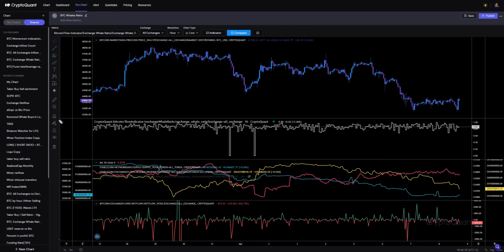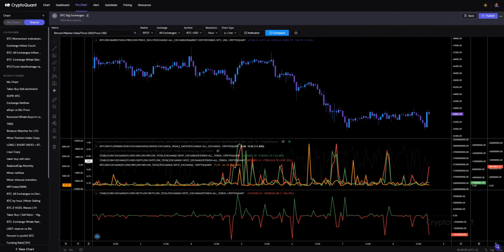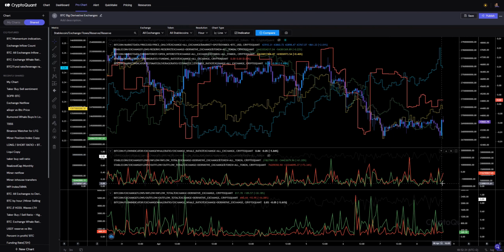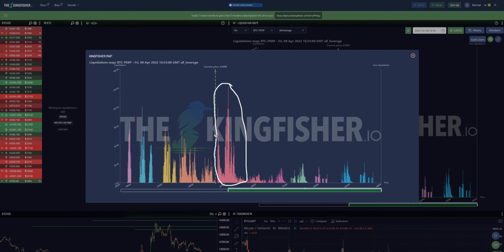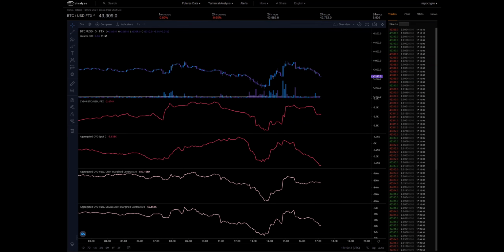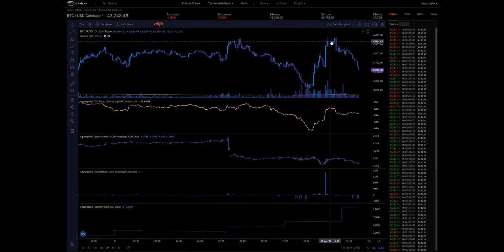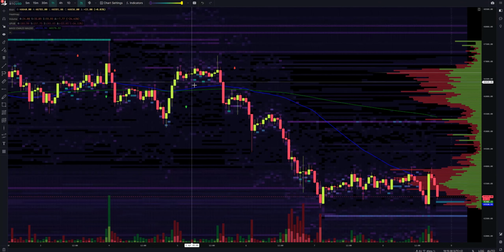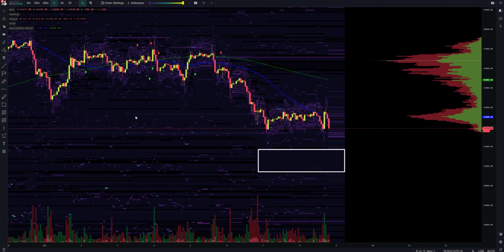Bitcoin Market Update [08APR22] Free version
If you want the full version of the video (includes option trading analysis and market driver analysis), then